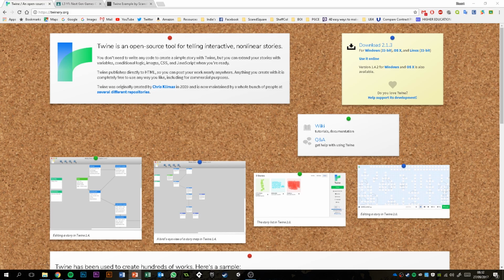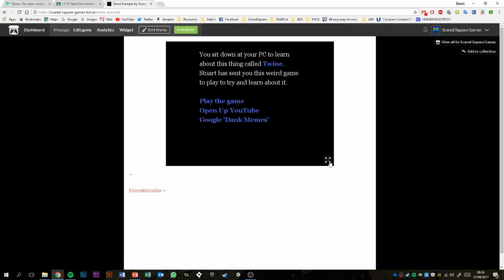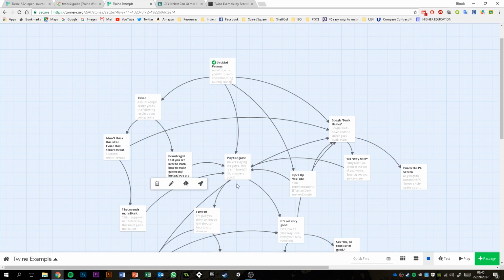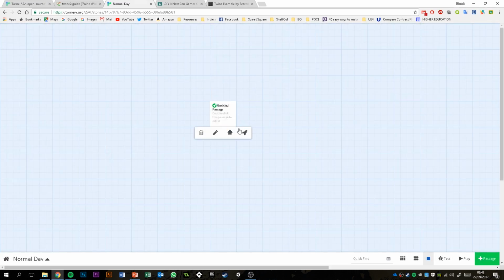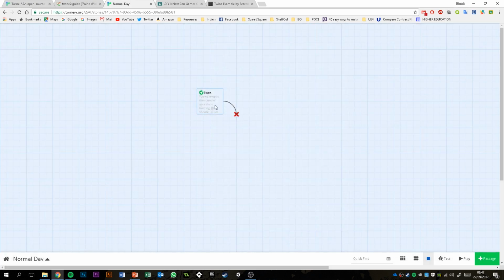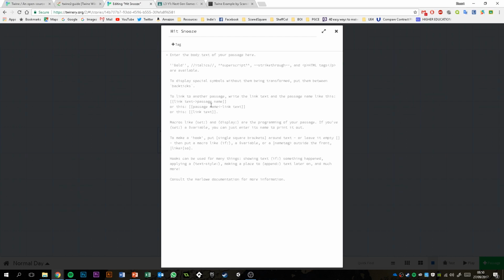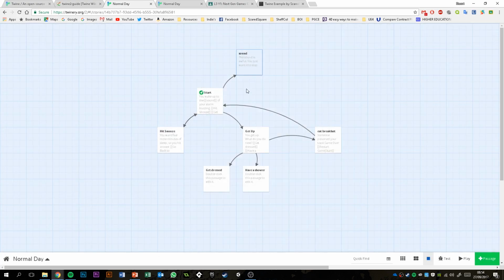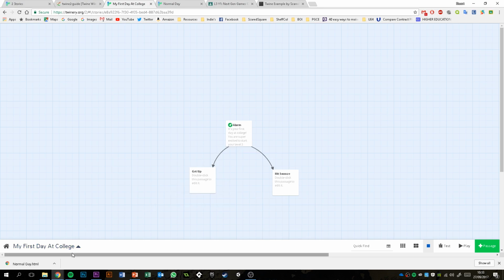Twine 2.0 Tutorial 01 - The Basics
Twine is a free online tool that allows you to create interactive stories like Choose Your Own Adventure books. In this video, I'll introduce you to Twine, and then walk you through the basics of creating your very own interactive adventure.